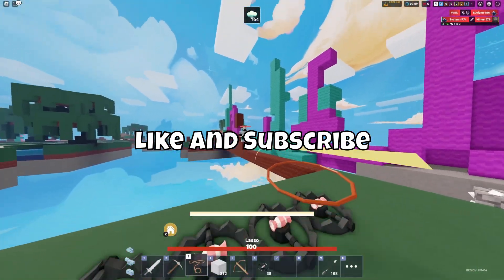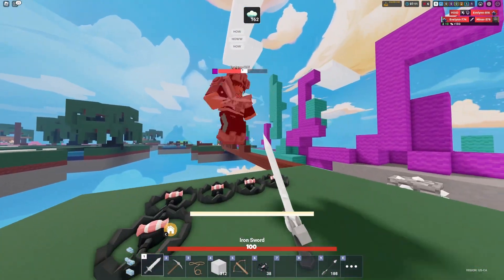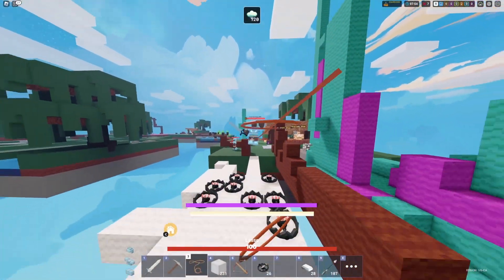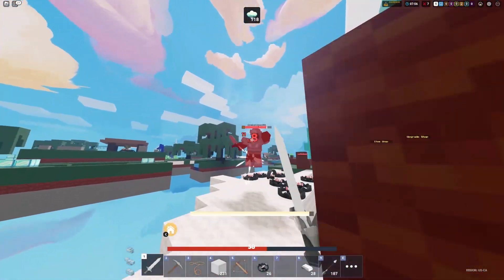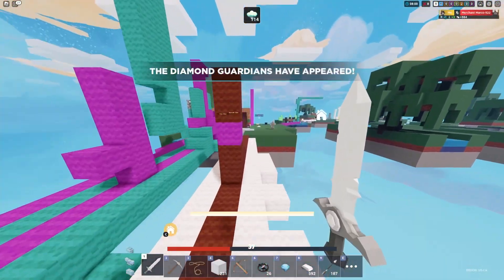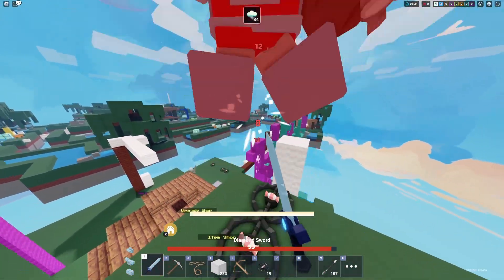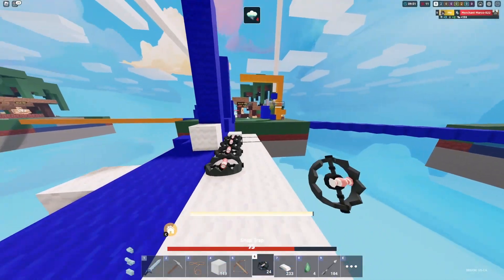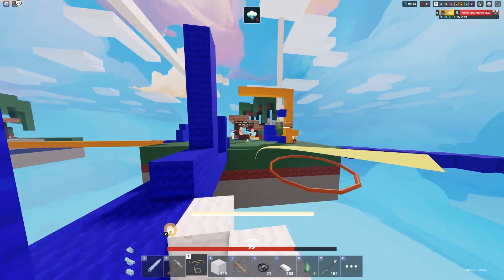Trapper Is So Broken With Lassy | Roblox Bedwars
I pulled enemy players into trapper traps. They won't be able to move for a second and they take extra damage, making this kit combo extra strong. I was even able to force enemy players into the void.